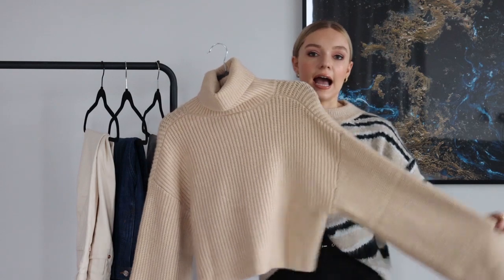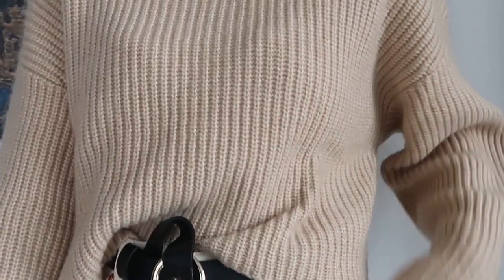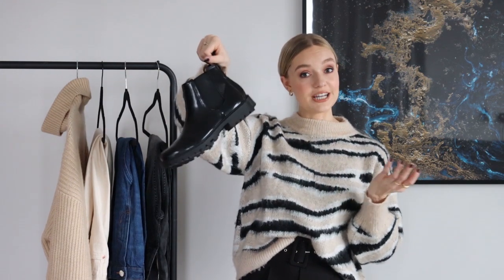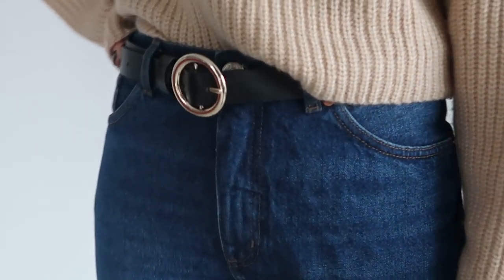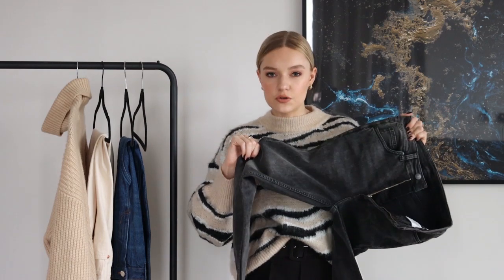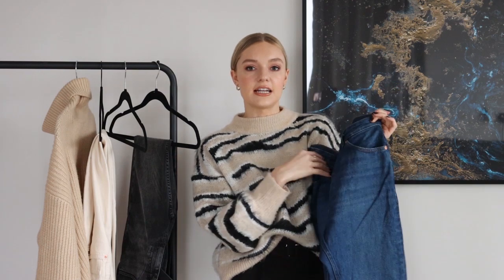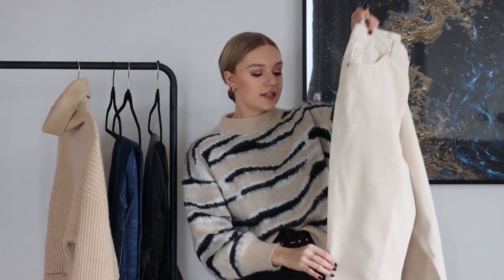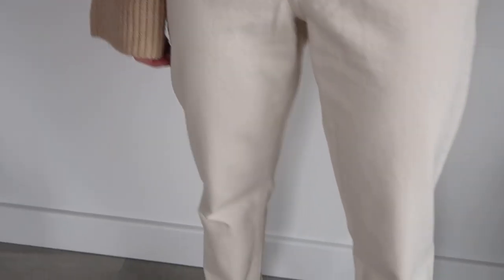MONKI DENIM HAUL | AD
Don’t forget to grab a pair whilst they’re on offer!

PRODUCTS -